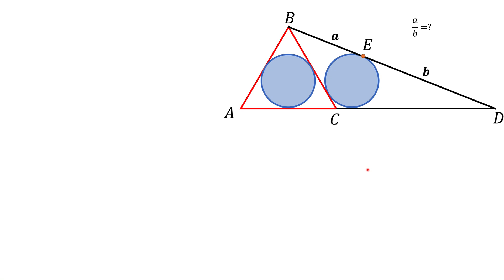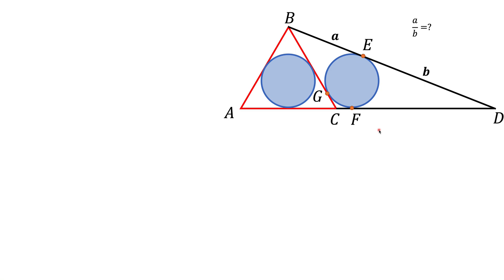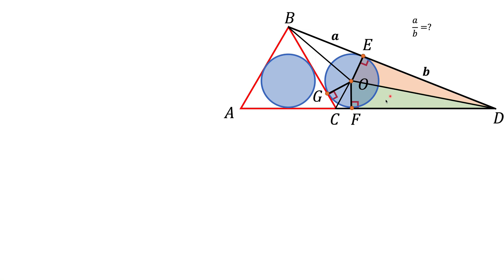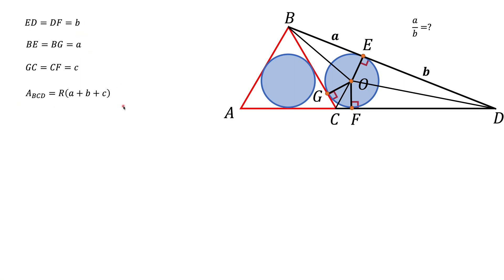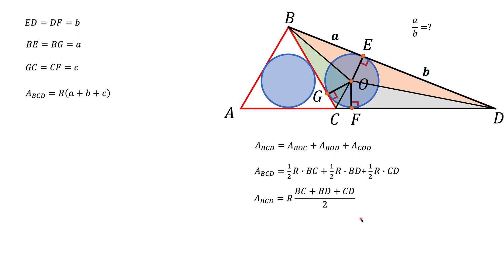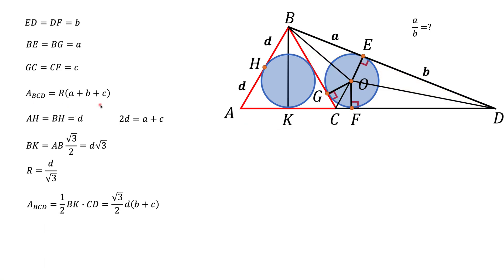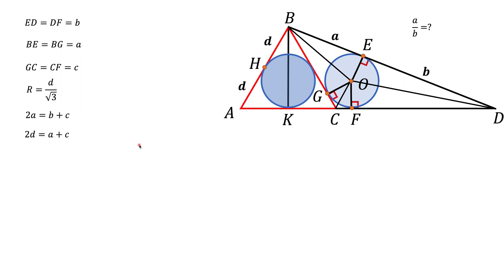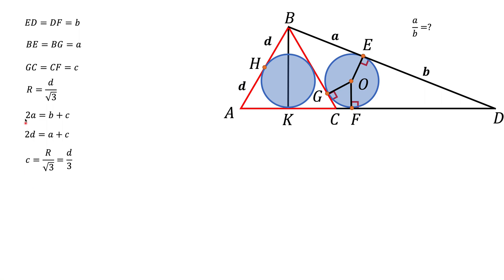Find ratio of segments in triangles and inscribed circles.